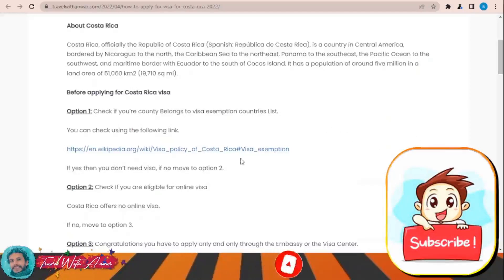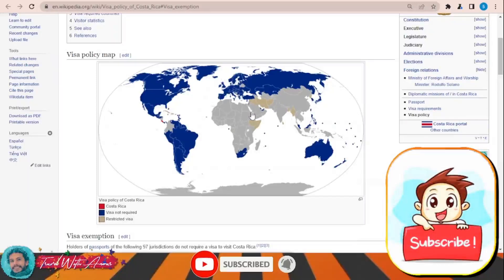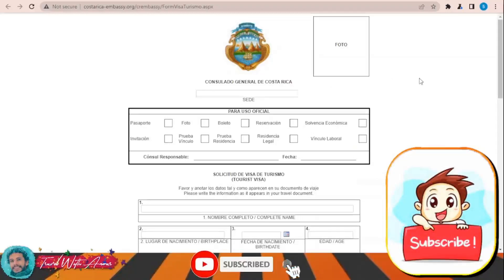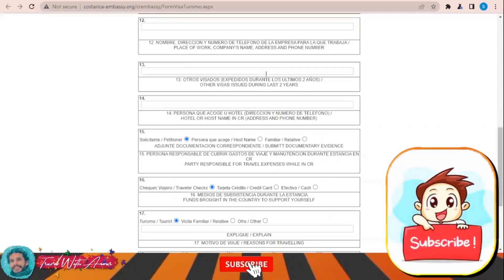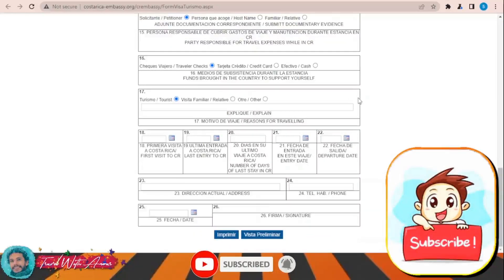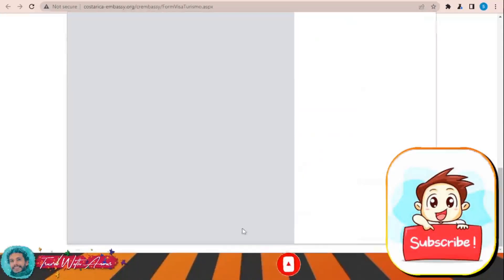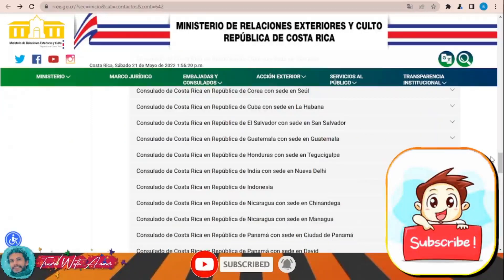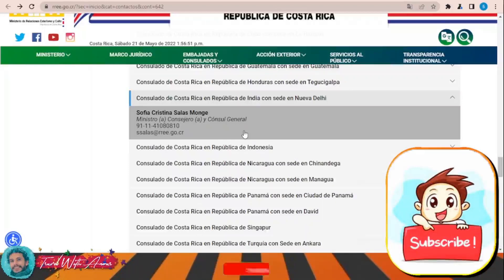Costa Rica Visa 2023 | This is How to apply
Costa Rica Visa 2023 IN DETAILS

visa for Afghani (Afghanistani) travelling to Costa Rica 2023
visa for SriLankans (Sinhalese) travelling to Costa Rica 2023
visa for Egyptians travelling to Costa Rica 2023
visa for Ghanaians travelling to Costa Rica 2023
visa for Emirates travelling to Costa Rica 2023
visa for Nepalese (Nepali) travelling to Costa Rica 2023
visa for South Africans travelling to Costa Rica 2023
visa for South Sudanese travelling to Costa Rica 2023
visa for Rwandans travelling to Costa Rica 2023
visa for Burundians travelling to Costa Rica 2023
visa for Sierra Leoneans travelling to Costa Rica 2023
visa for Liberians travelling to Costa Rica 2023
Costa Rica